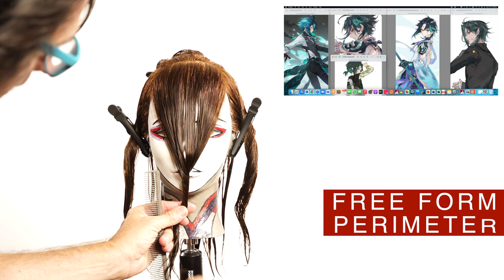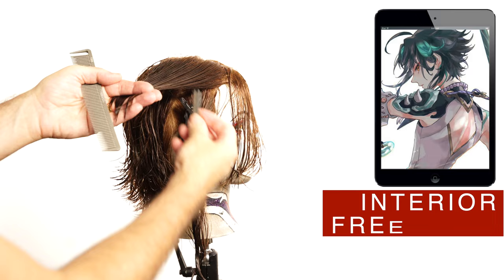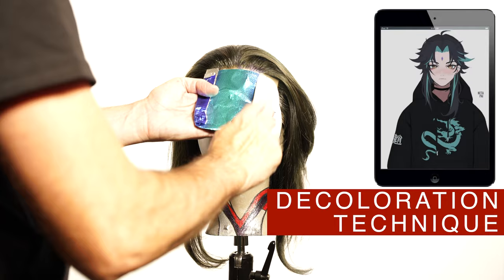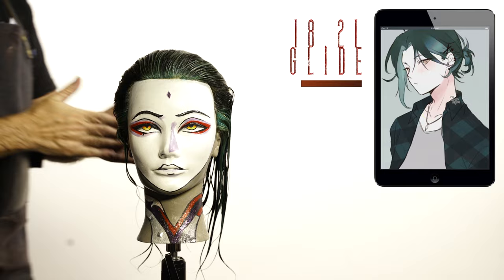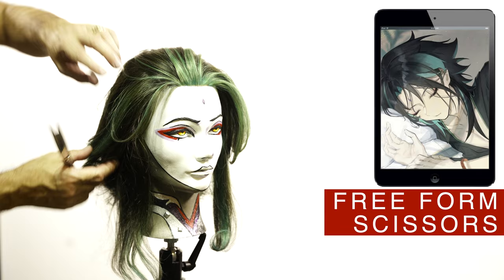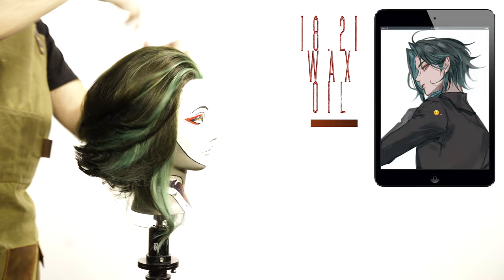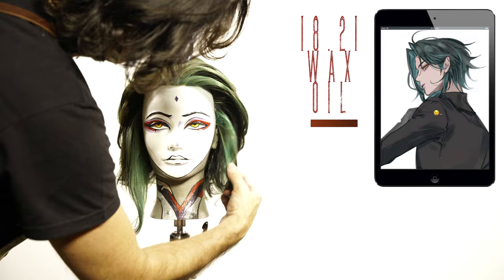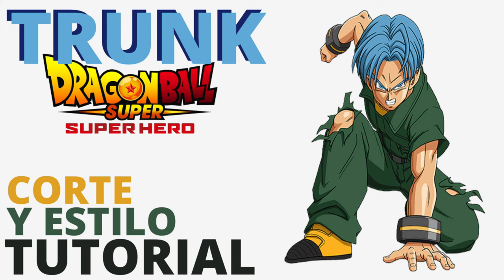XIAO Genshin Hair Tutorial: Haircut and Hairstyle || Hair Style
XIAO Genshin Hair Tutorial⤵️⤵️

Get ready to channel your inner XIAO Genshin with this inspired hair tutorial! In this video, we walk you through the steps to achieve the iconic haircut and hairstyle of the famous Hair Cutting Master himself. Whether you're a fan of the anime or just looking for a fresh new look, this tutorial is sure to inspire.

Great style for long HAIR FOR MEN and WOMEN. For all you that need to help your clients transition from long time without a haircut and for some of your clients trying to change their traditional barber look and growing or cutting a new style.

How to step by step, great fun techniques for barbers and cosmetologist to manage many mid length hairstyles, using razor, free form, texturizing and condensed.

Haircut 2021 hair trends. 2021 men's hair.